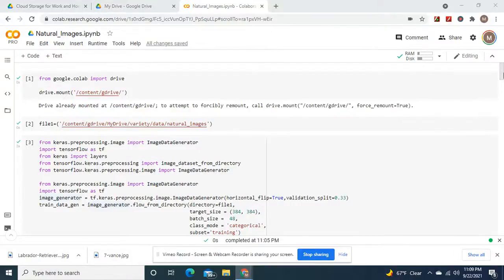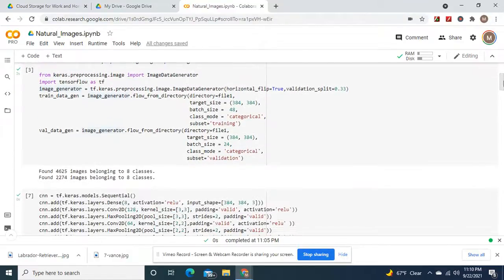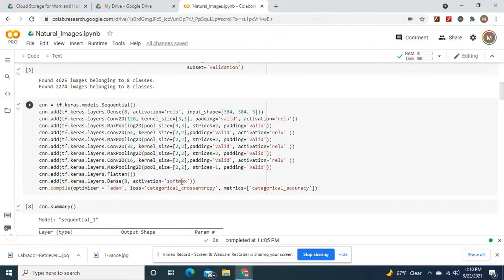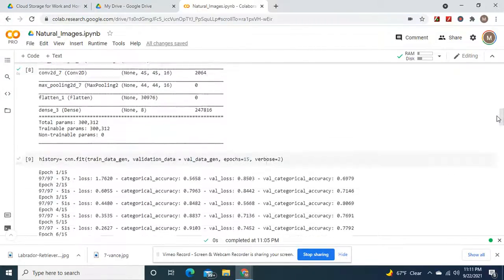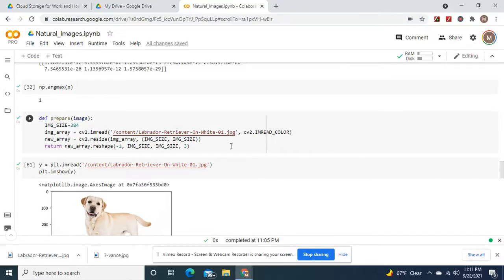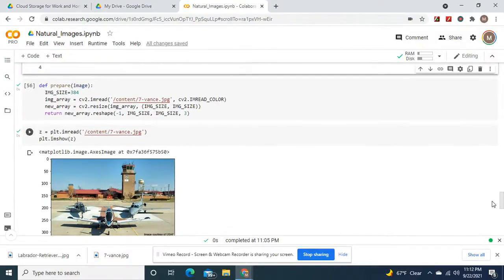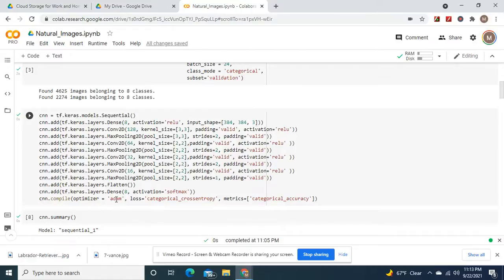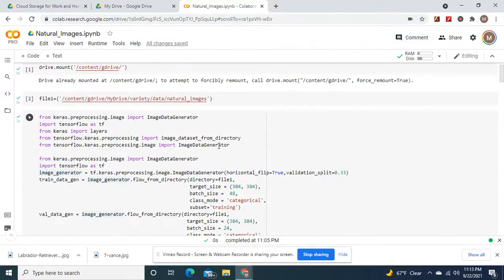Multiclass classification by building a convolutional neural network then predict test pictures.